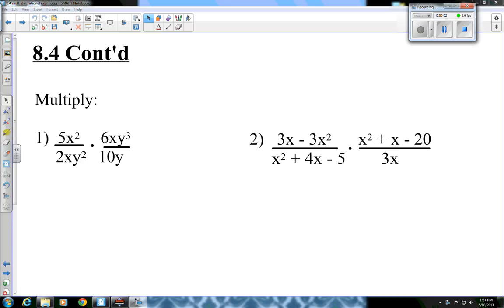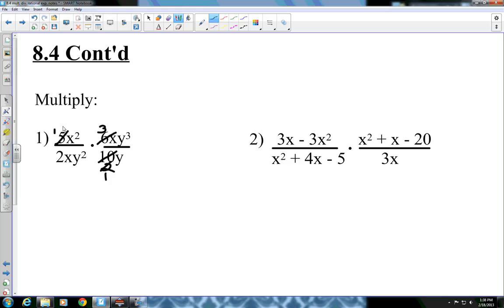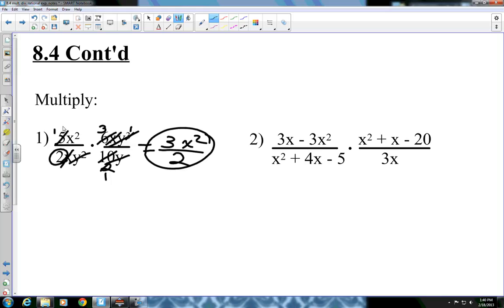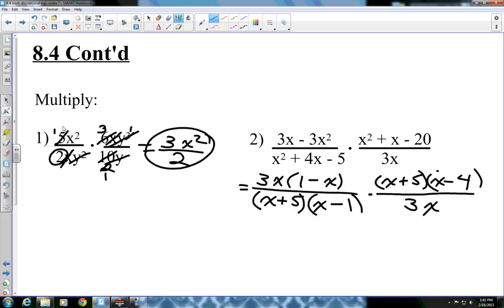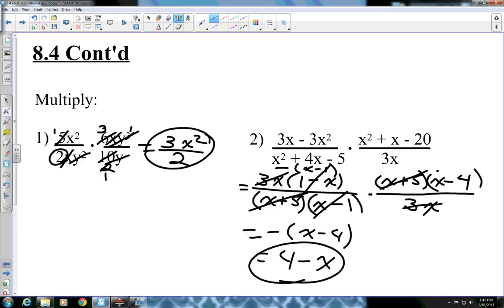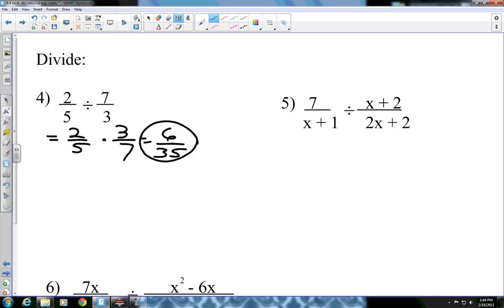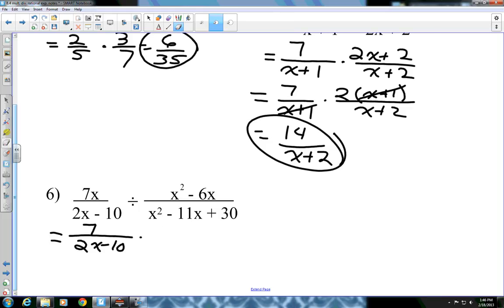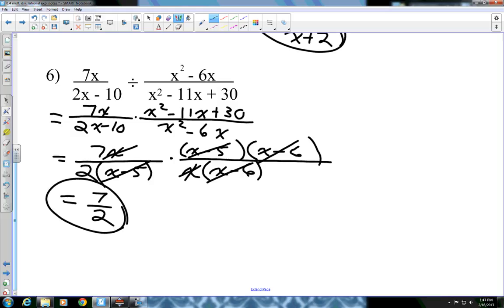8 4 mult and div rat exp